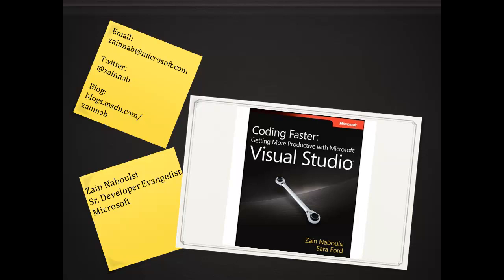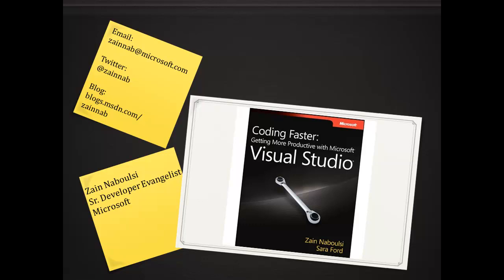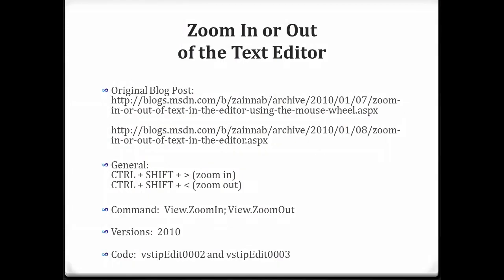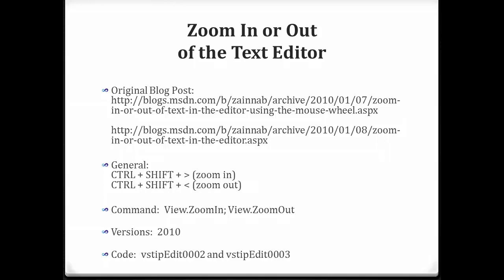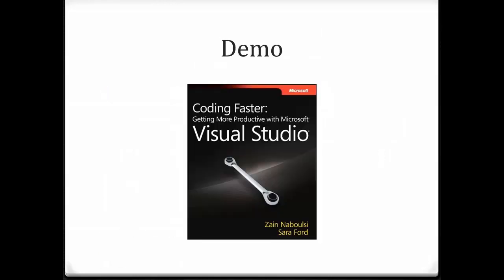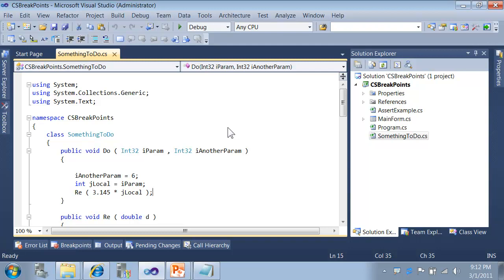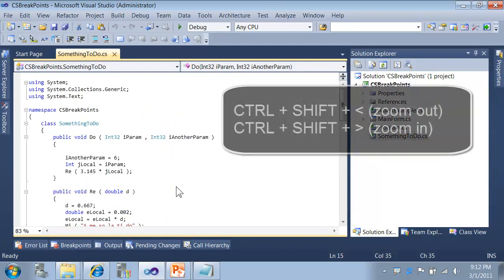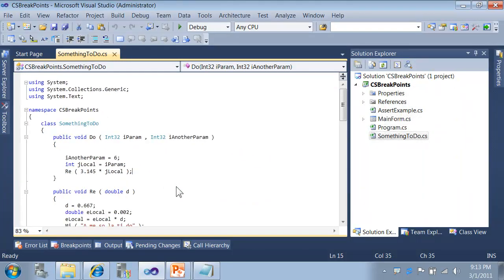Zoom In or Out of the Text Editor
General
CTRL + SHIFT + . (zoom in)
CTRL + SHIFT + , (zoom out)

Command
View.ZoomIn; View.ZoomOut

Versions
2010

Code
vstipEdit0002 and vstipEdit0003